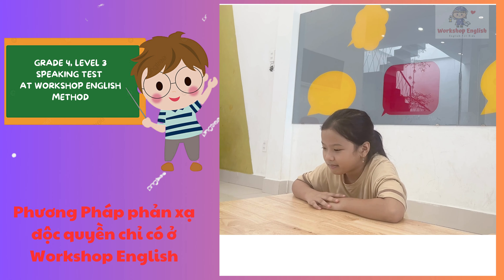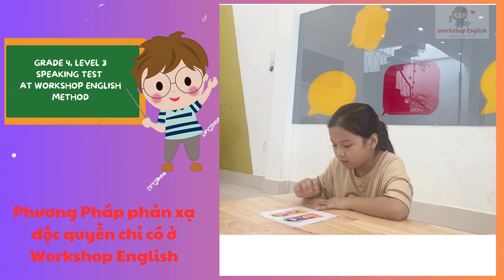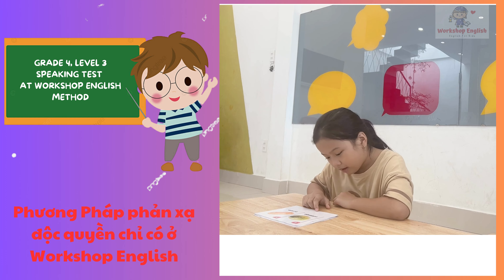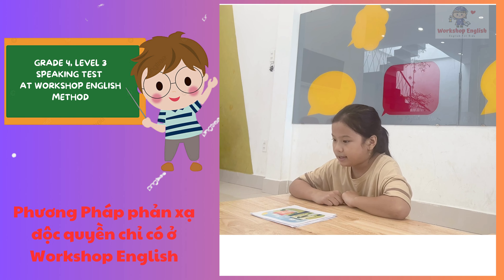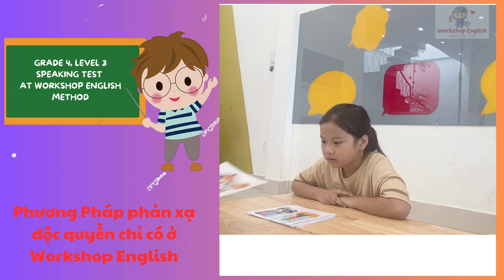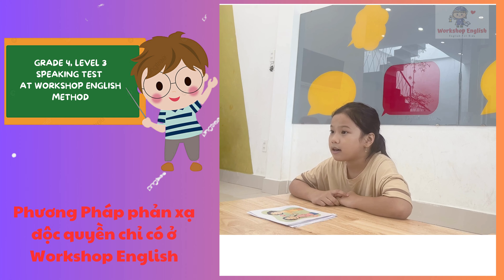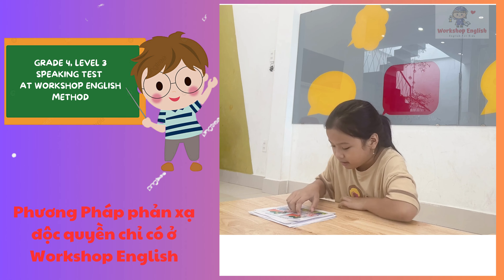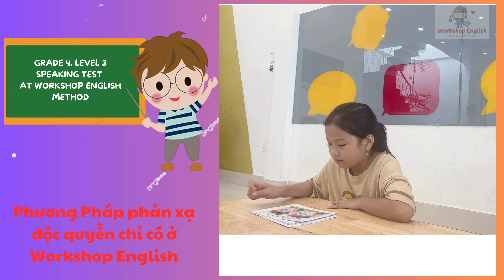LEVEL 3 NGUYỄN THỊ TƯỜNG VY